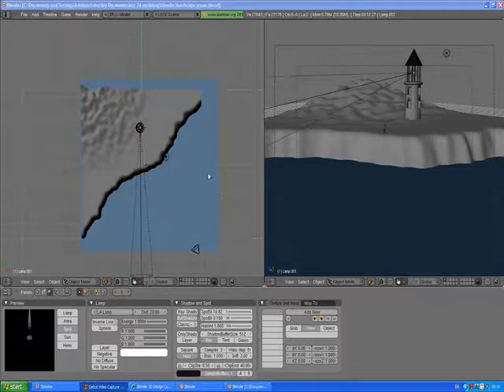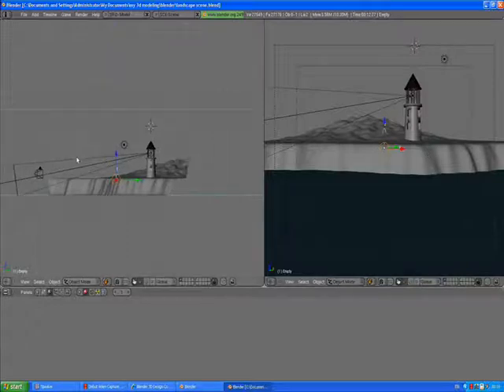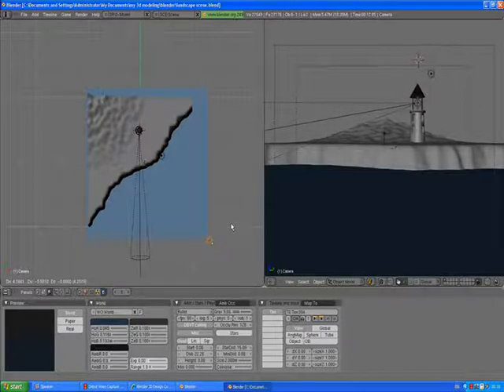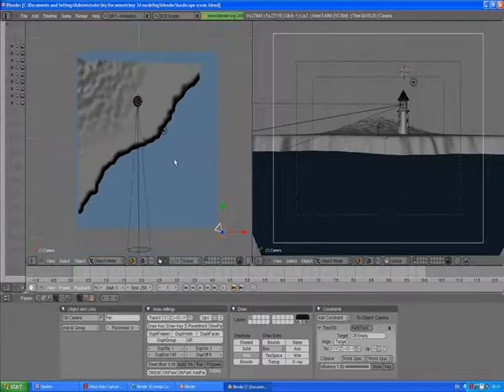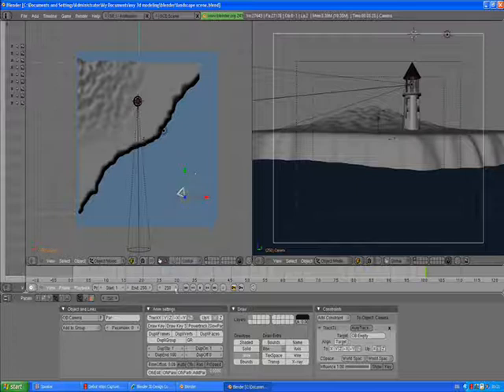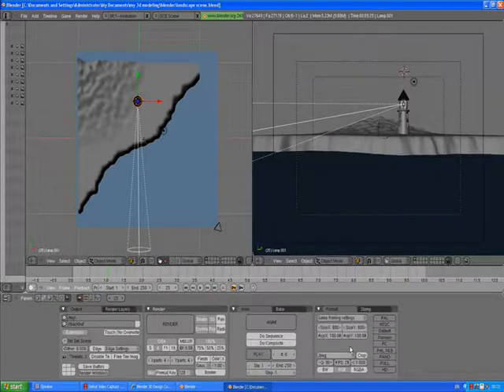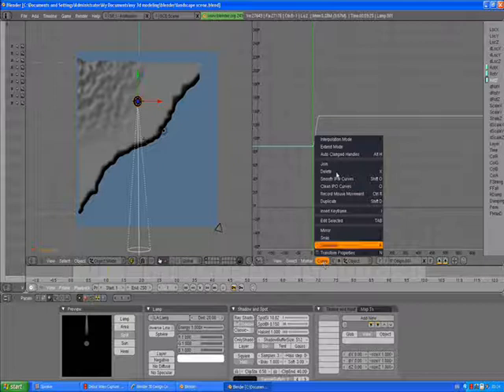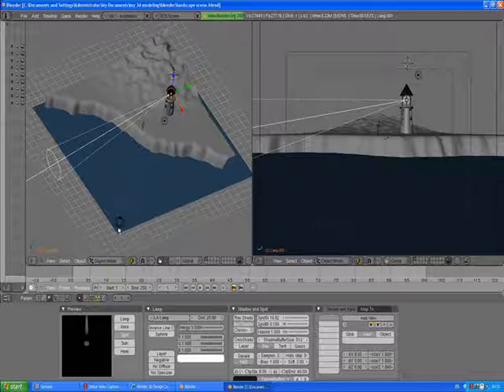Blender basics-modeling tutorial(part 6-animation)